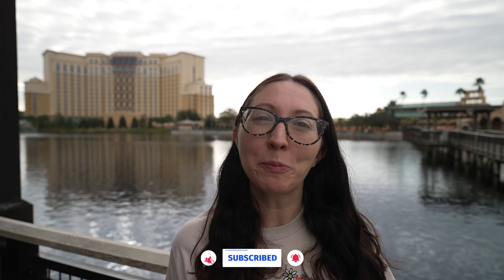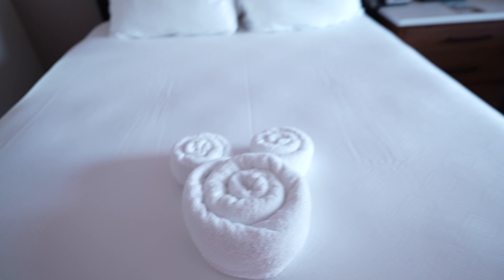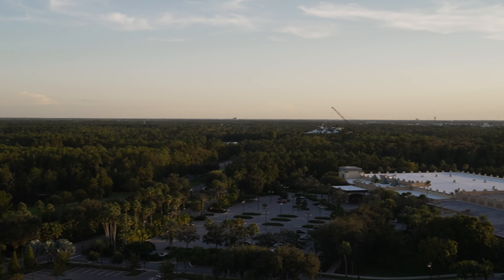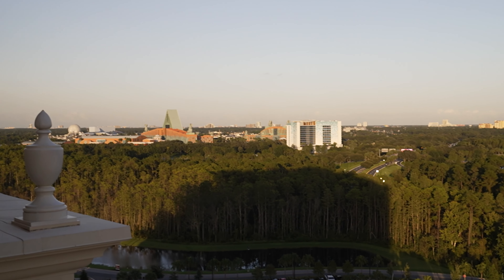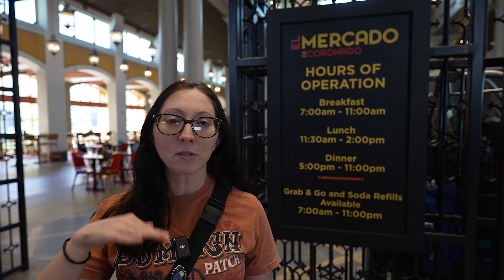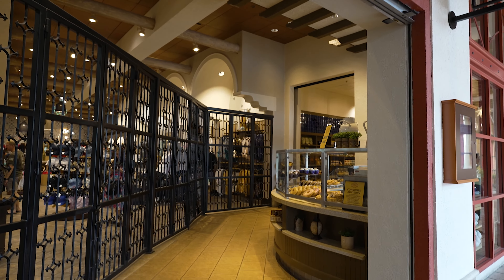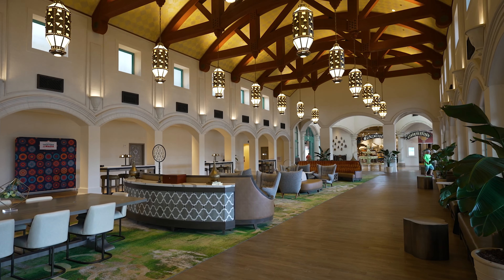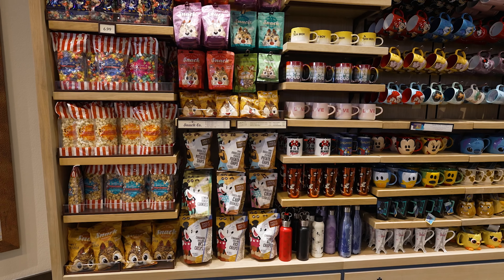Disney's Coronado Springs Resort Tour | Walt Disney World | Disney Room Tour | Gran Destino Tower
In this video we provide all of the details about staying in the Gran Destino Tower which is part of the Coronado Springs resort at Walt Disney World. In our Disney's Coronado Springs Resort Review, we provide a full tour of our room which is a Coronado Springs Tower room with a water view. We also show the pool, bars and lounges, food options, amenities at the hotel, and our thoughts on staying here. We can't wait to share it all with you!

Thank you so much for checking out our channel!

0:00 Welcome to Disney's Coronado Springs
0:44 Disney Room tour
2:14 Bars and Lounges
4:09 Toledo and Maya Grill
5:45 Quick Service
7:09 Pools
8:17 Hidden Mickeys
8:41 Gift Shop
9:38 Our Overall Review